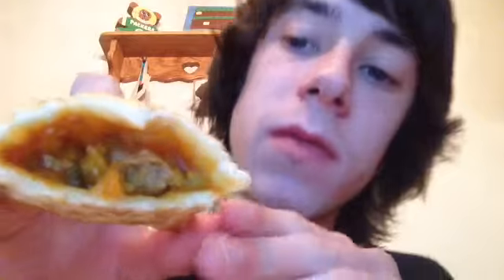Limited edition hot pockets review